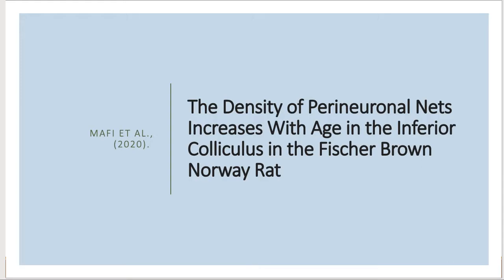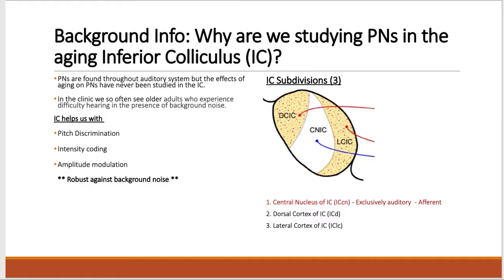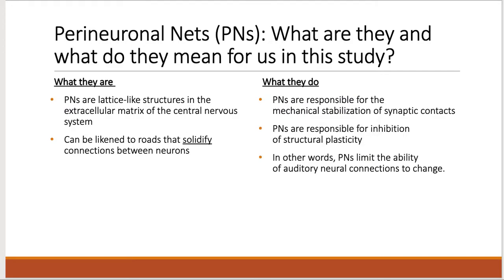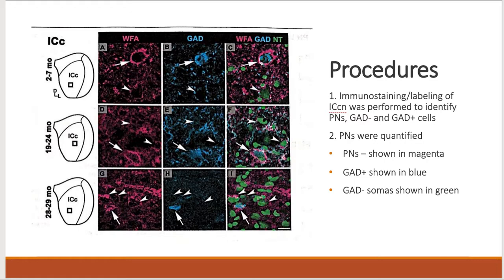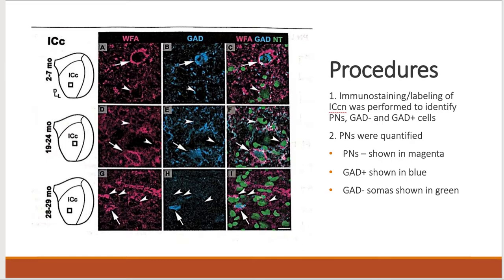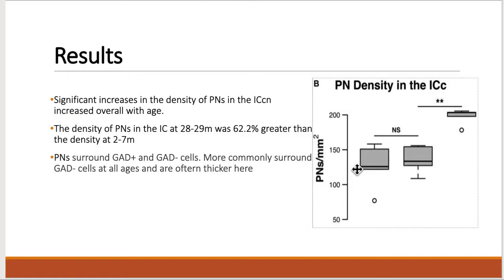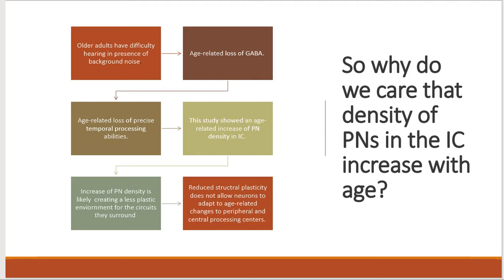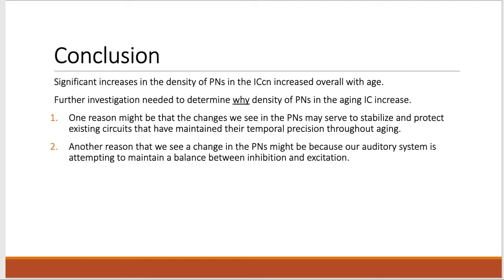Elizabeth Aviles Article Presentation